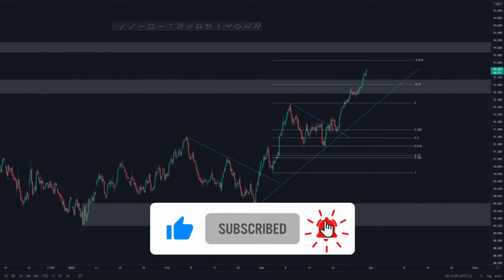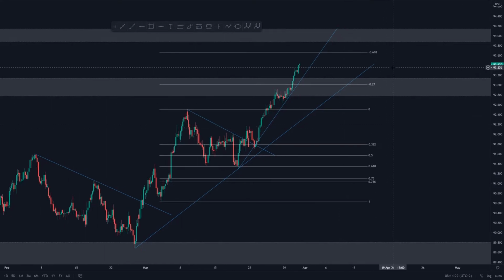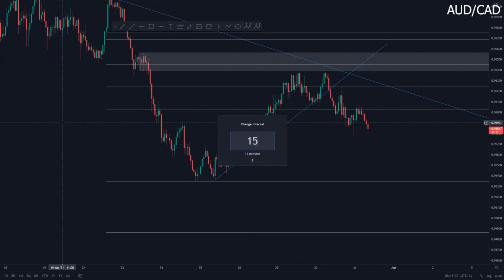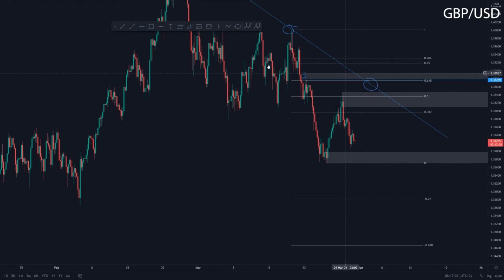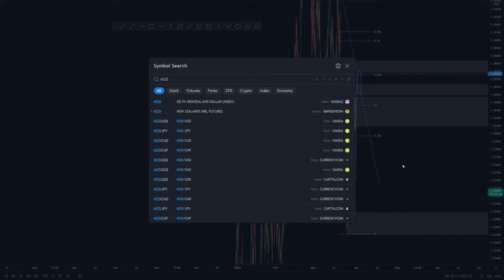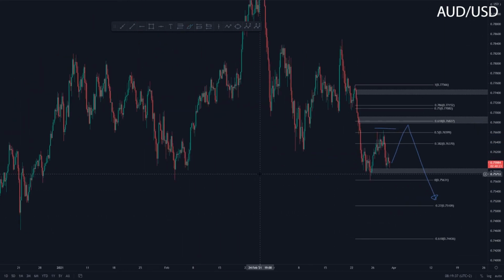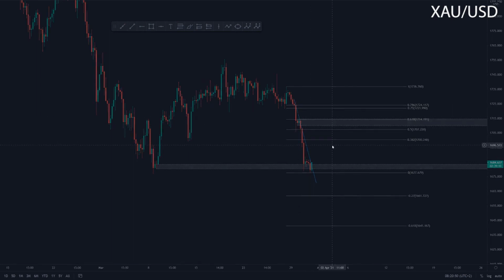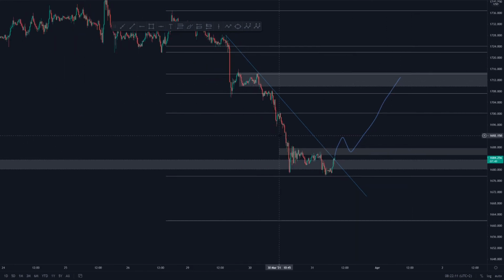Daily Forex Market Analysis - Volume 3.